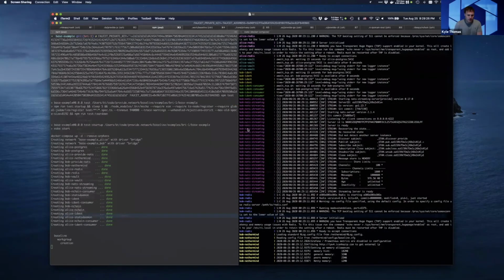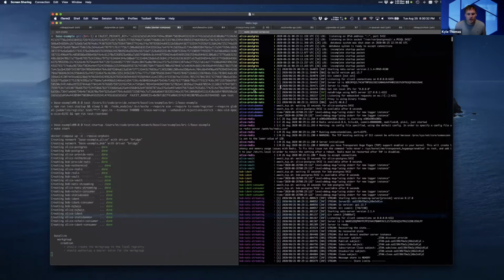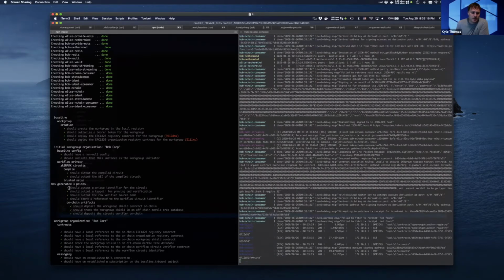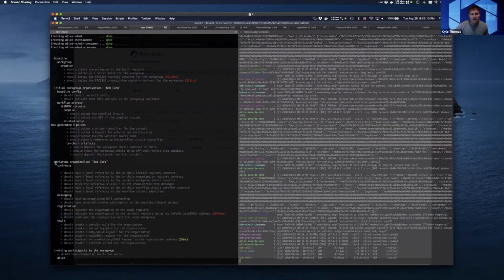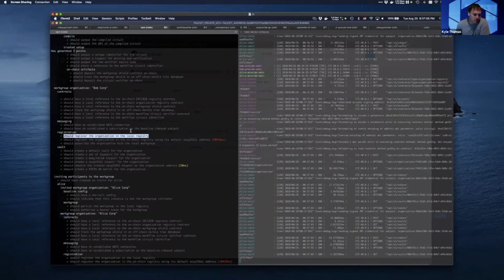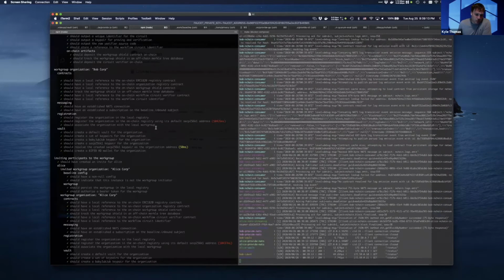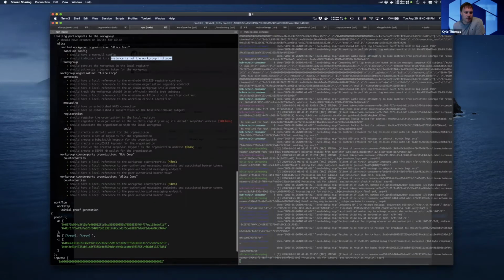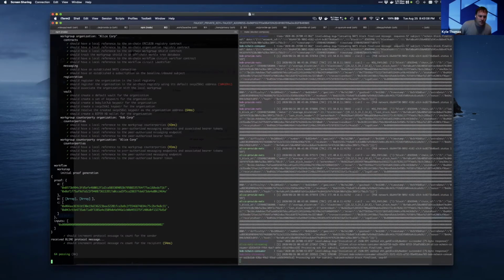Video 6 of 6: Baseline Protocol v0.1 Reference Implementation Part 2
The Baseline Protocol team takes you through the code of the v0.1 update.
for more information.